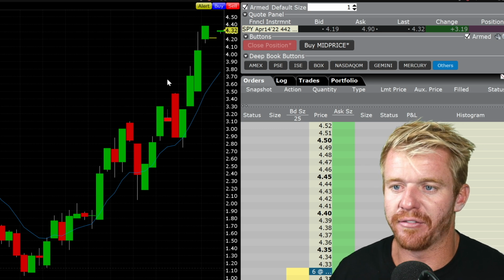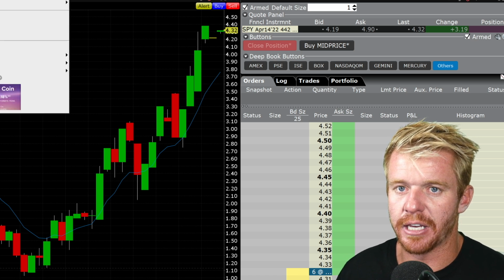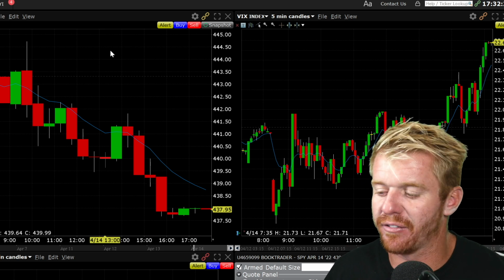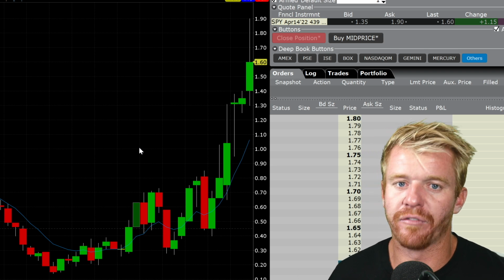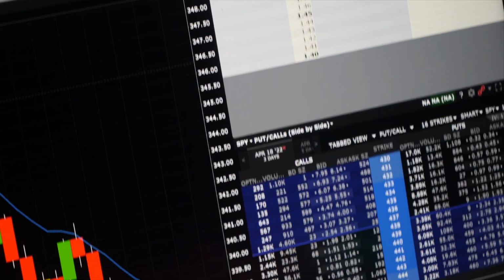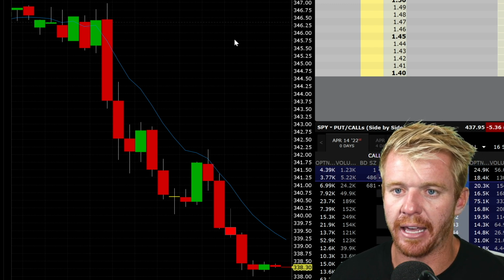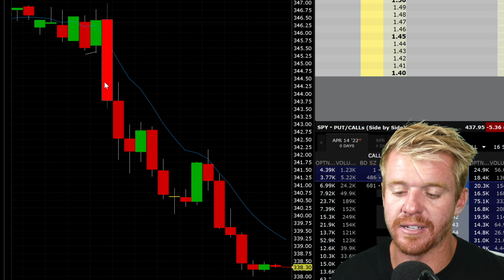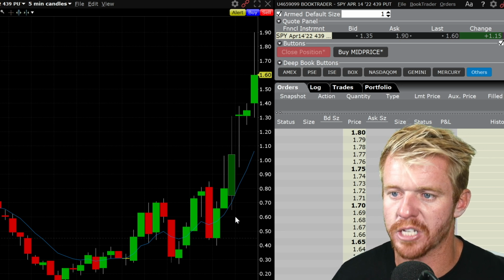Best Day Trading Platform in 2022!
Today we're taking a look at the Interactive Brokers Trader Workstation platform that I use for DayTrading Options! I show you the full break down of what I'm using every single Day. Another great thing about IBKR is their mobile app that compliments their Desktop Platform!